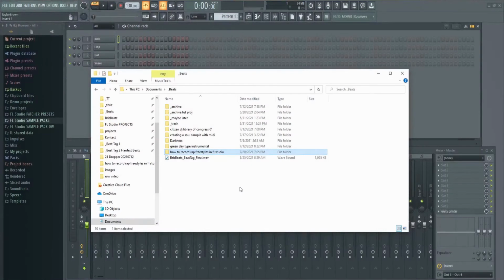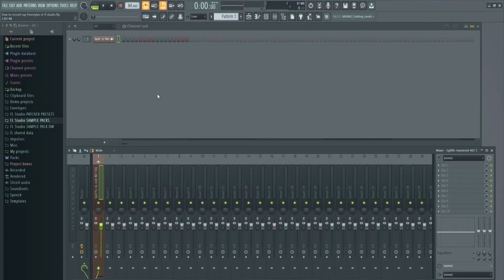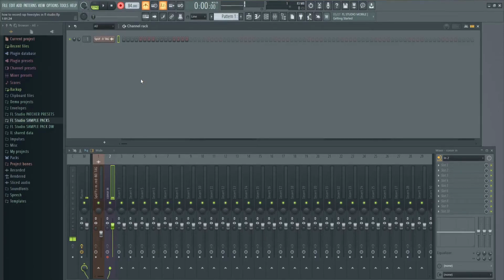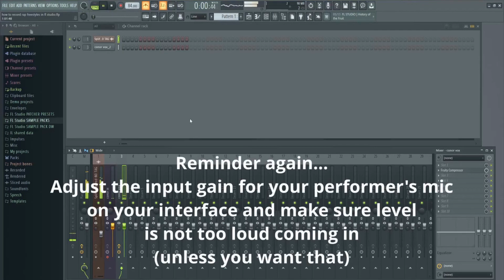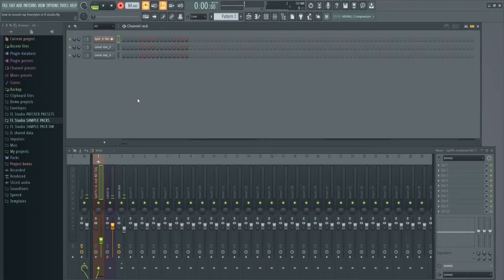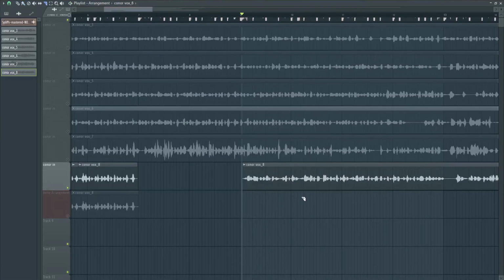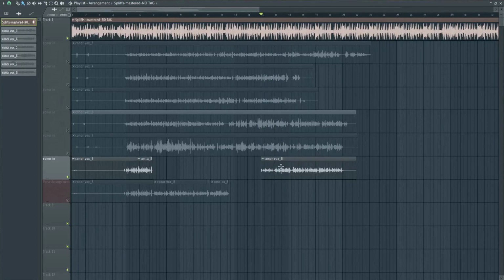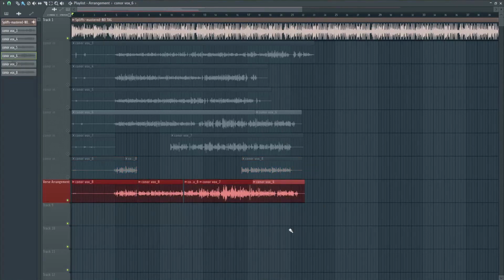Recording Rap Freestyles in FL Studio | Vocal Takes Tutorial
In this video we do a tutorial on how to record multiple rap freestyle vocal takes into FL Studio. We then edit those takes into a single verse as a creative lyric writing exercise.

Though this tutorial is hip hop focused, these techniques can be used in all genres of music where vocals are being recorded.

Table of Contents:

1st part of tutorial - setting up project and recording vocal takes

00:00 intro
00:36 tutorial starts - notes about needing audio interface & fl studio producer version
00:56 folder and project setup for recording
02:18 getting the beat into the project
04:18 start setting up vocal input for recording
04:52 arm the track for recording and set the filename
05:36 explain "typing keyboard to piano keyboard"
05:59 method for choosing the type of media to record (audio for today)
06:24 importance of headphones during recording
06:44 example why we don't want to route our input insert directly to the master insert
07:11 un-routing the mic input insert from the master and over to another insert to make things easier
08:10 adding compression and effects to the vocal insert example and discussion
09:13 sound check so the rapper / performer has good levels in their headphones
10:21 recording freestyles / vocal takes
11:05 recording a 2nd freestyle vocal take
11:48 observing outcome of the setup so far and organization results
12:16 how to continue doing more freestyle takes

2nd part of tutorial - editing the vocal takes (creative exercise)

12:53 start editing the vocal takes into one verse
13:05 reminder to turn off "typing keyboard to piano keyboard" if you want to use shortcut keys
13:28 setting the magnet snap to none (for now)
13:46 setting up new playlist track for our verse editing
14:23 finding vocal parts we like and editing them
15:06 one reason we are doing this editing
15:30 continuing to listen and edit the next part
17:18 continuing to listen and edit the next part again
18:14 strategy of removing parts that you've already reviewed to mark them as unwanted
19:34 continuing to listen and edit the next part again, again
21:00 a bit of review what we've done with editing
21:31 playback of the full verse (like + sub please!)

***TBRIZ MUSIC ONLY CHANNELS***

Beatstars - Download my beats for free!

***LINKS***

tbriz is making fl studio tutorials for all levels of producers. whether you're a beginner, intermediate or advanced user of fl studio there is always something new to learn. if you want to know how to become a producer in fl studio these tutorials will help up your game. these fl studio tips and tricks are very helpful. there are tutorials for mixing, plugins, general DAW workflow tips and tricks, for creativity, inspiration, arrangement, tutorials for making beats, recording rock and punk rock music, for playing and recording real and virtual instruments, and tips and tricks to make working with fl studio more fun.

how to record vocals
how to make better beats
how to be a better producer
how to make boom bap
how to freestyle